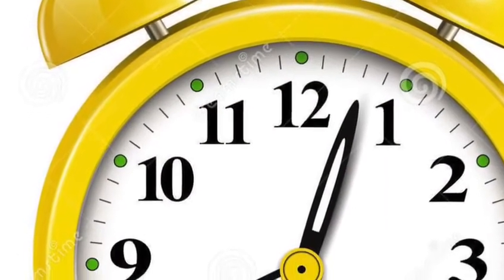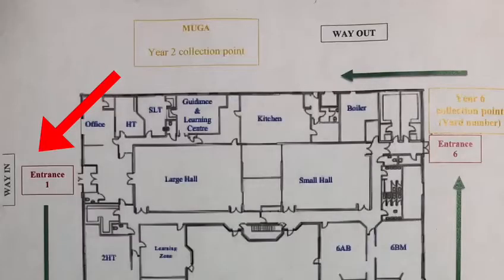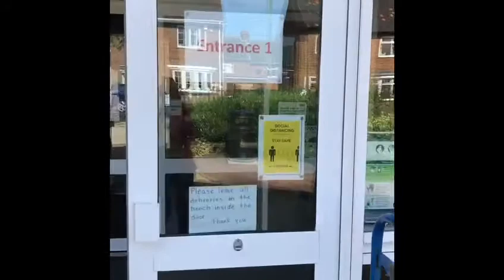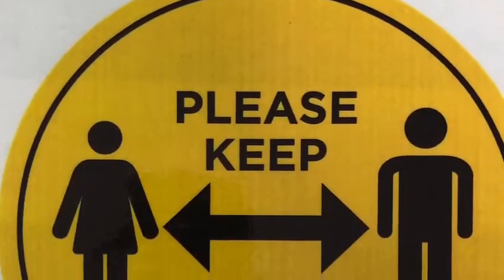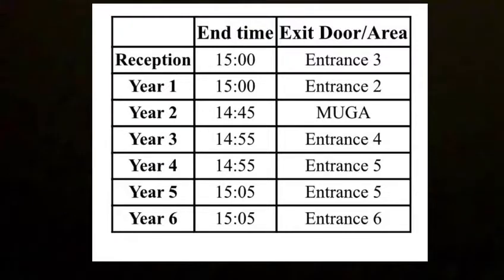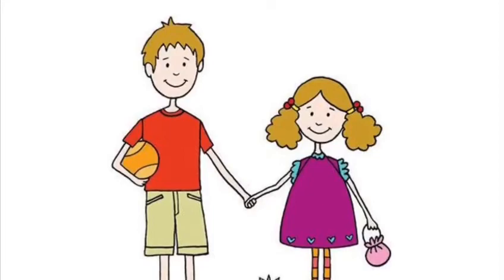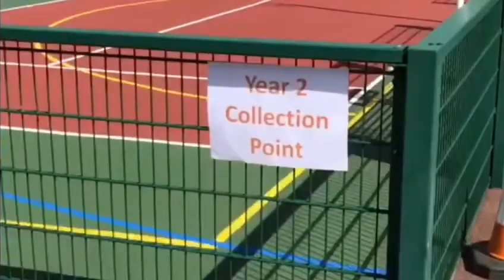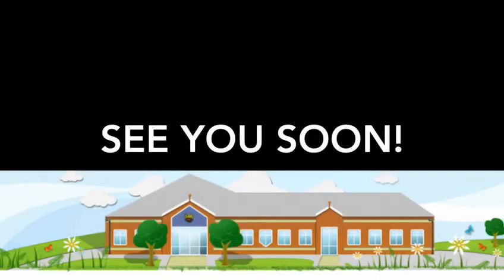September Return Information 2020